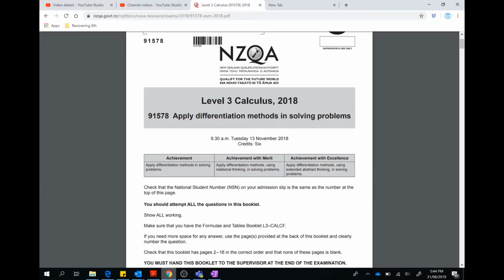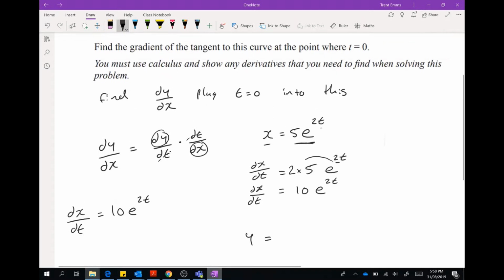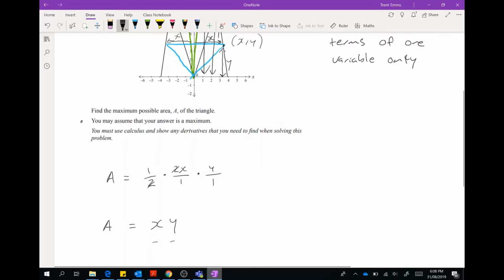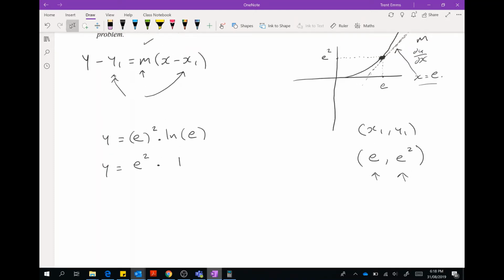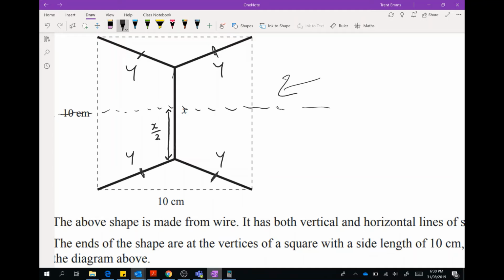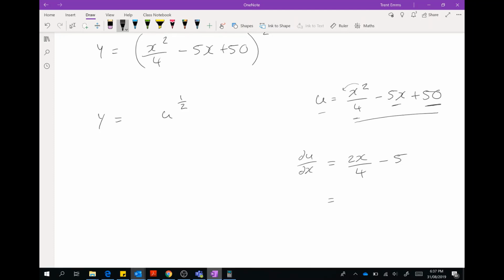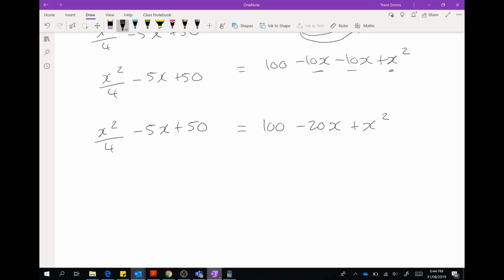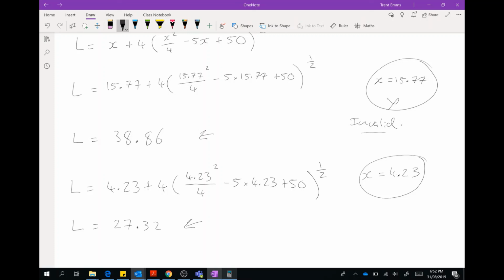NCEA Level 3 Differentiation 2018 Question Three - Worked Answers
Thoroughly worked solutions for the NCEA Level 3 Differentiation 2018 Question Three